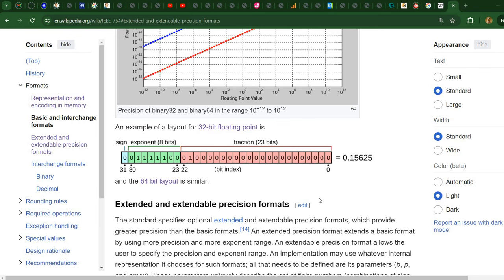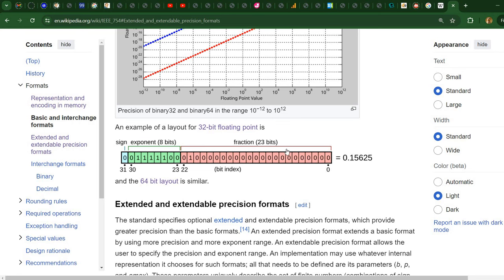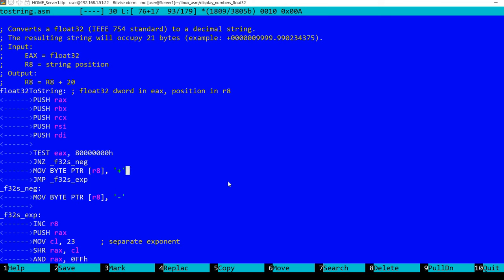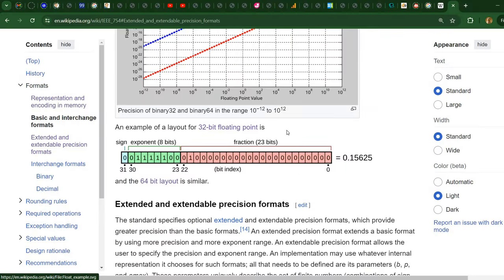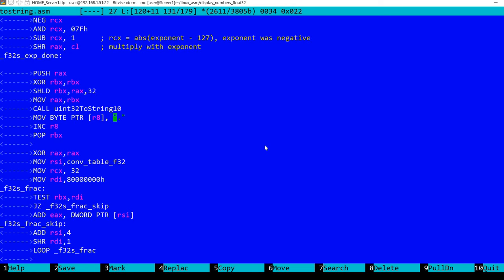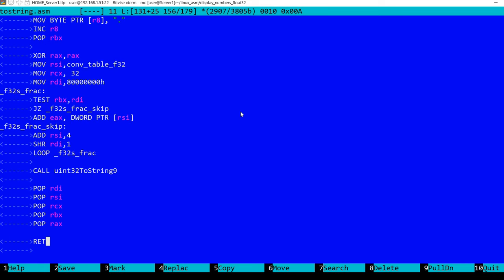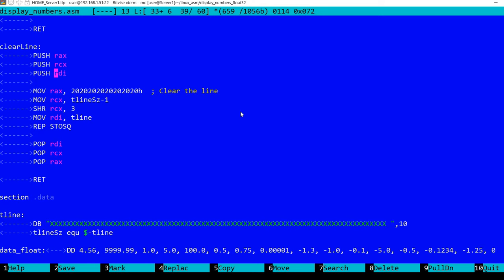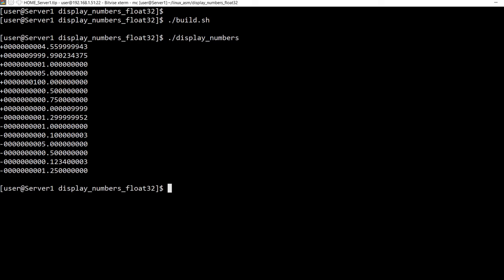Convert 32bit floating point numbers to string and display in assembly language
I'm briefly describing the IEEE 754 floating point format. Then I'm presenting a very simple 64-bit x86 assembly language routine for converting a 32-bit floating point number to a string representation that can be displayed on screen.